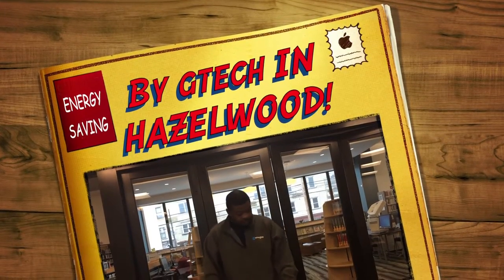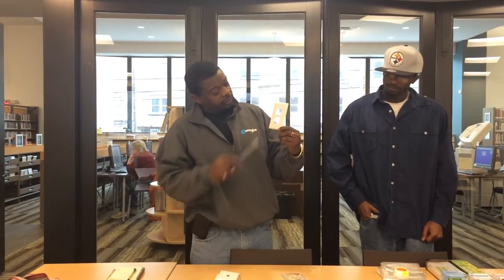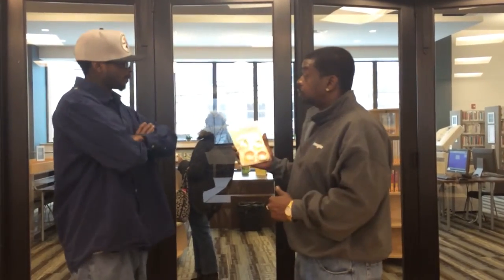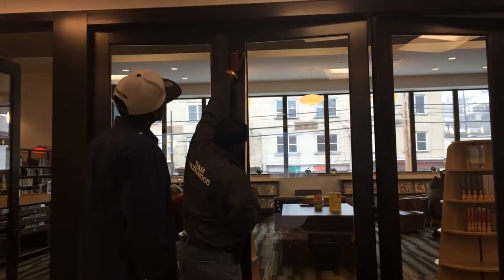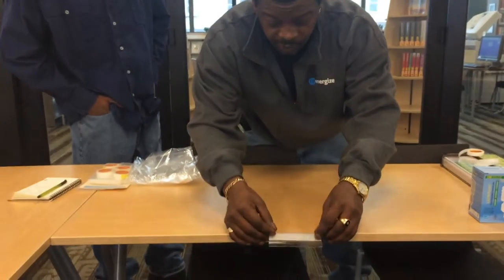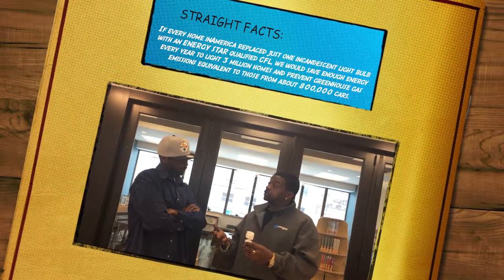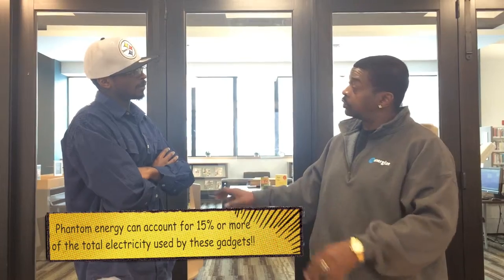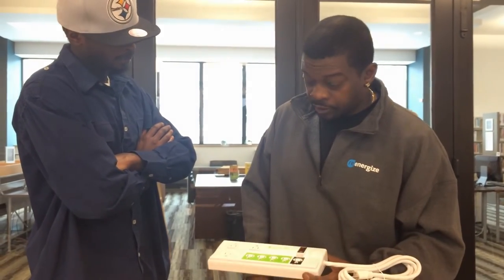ReEnergize Pittsburgh: What's in the bag?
ReEnergize Pittsburgh Ambassadors from Hazelwood show you tips and tricks for making your home more energy efficient.